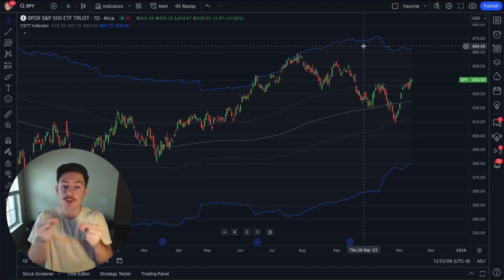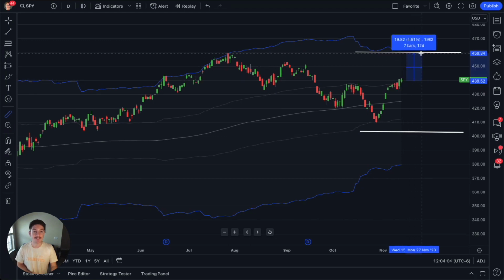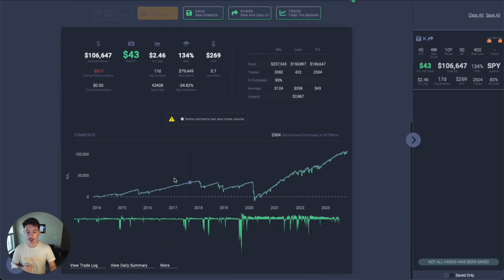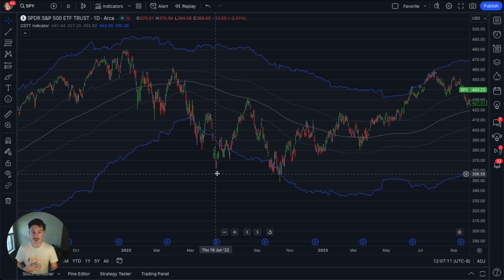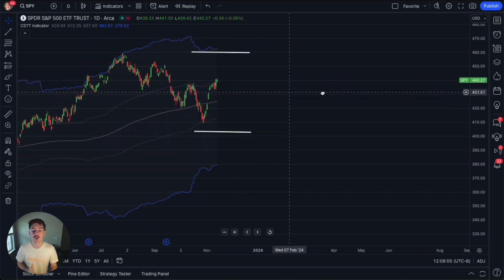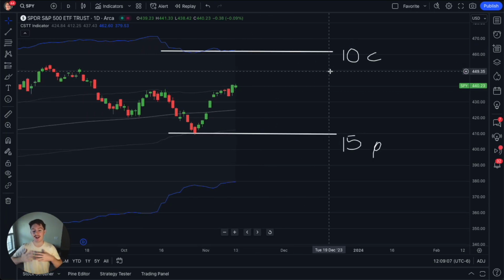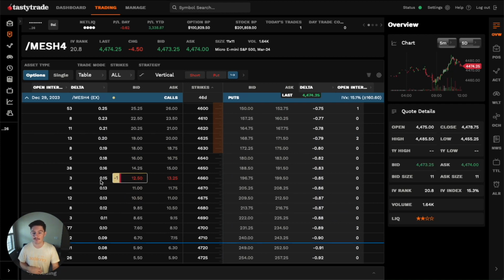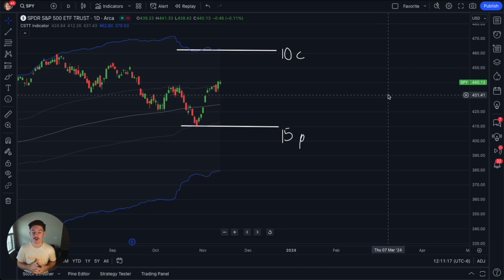My Go To Options Strategy To Generate Passive Income (Step By Step)